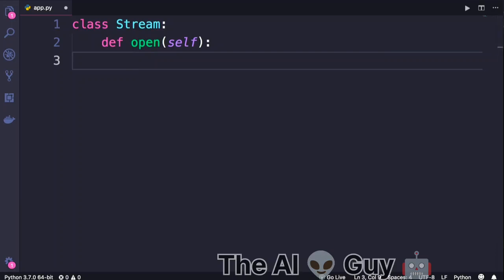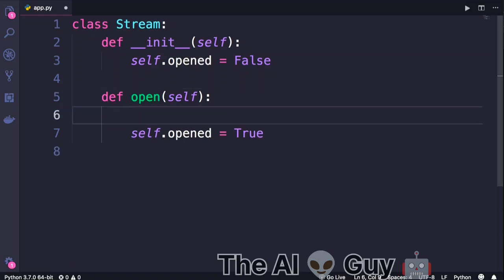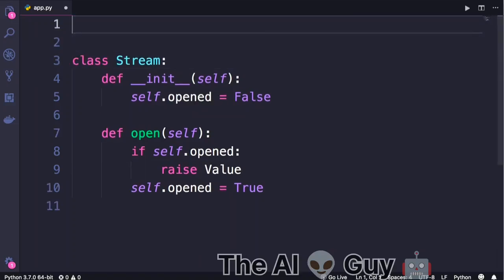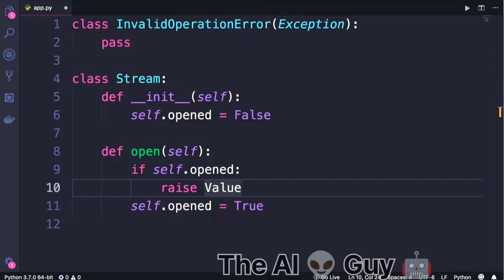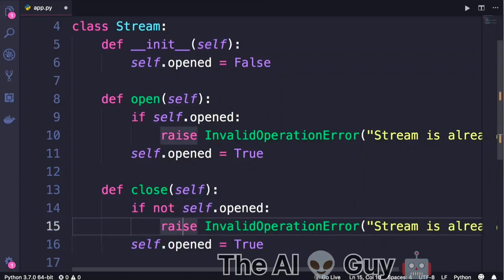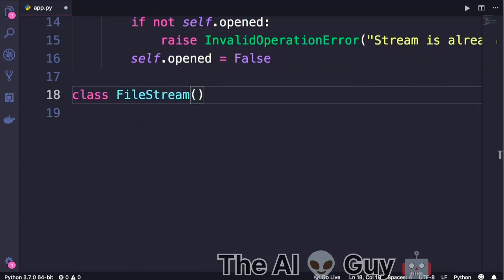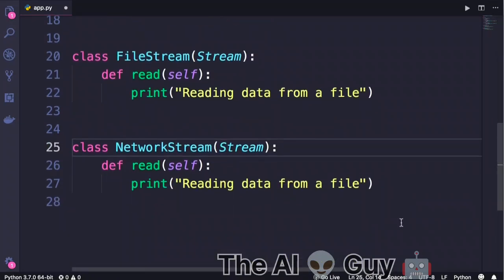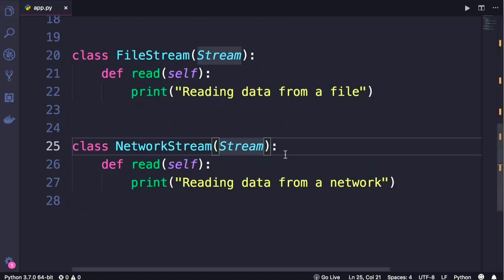A Good Example of Inheritance in Python 🐍✅ | Understand@The_AI_gUi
Still confused about how inheritance works in Python?
This video walks you through a simple yet powerful real-life example to help you understand inheritance like a pro! 🧩✨

In this video, you'll learn:

What is inheritance and how it helps with code reusability? 🔁

Creating a base class (like Vehicle or Person) and extending it with child classes 🚗👩‍💼

How to use super() to call parent class methods 🔧

How child classes can add or override functionality 🔄

Best practices with a clean, readable code example 💡

Perfect for beginners who want to grasp inheritance through hands-on coding! 💻🔥